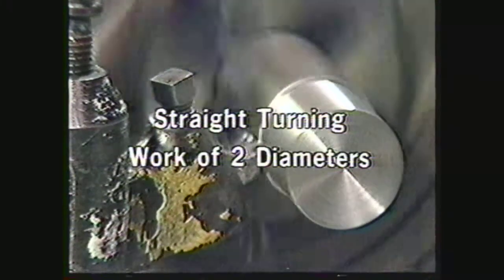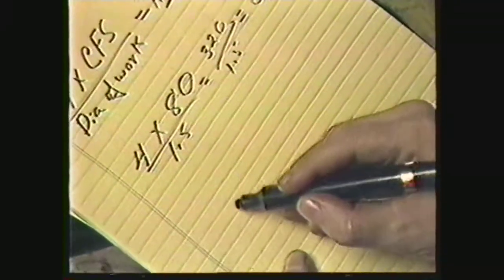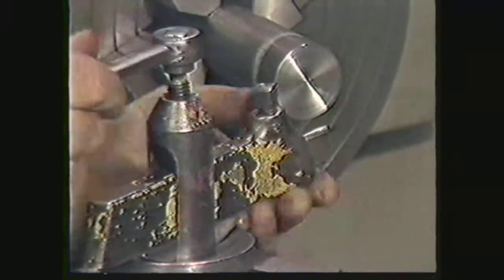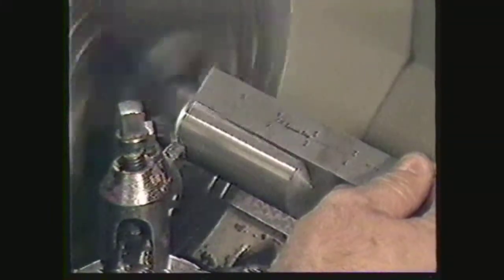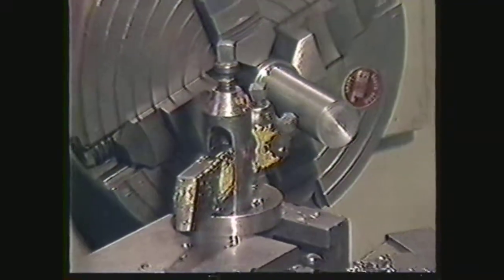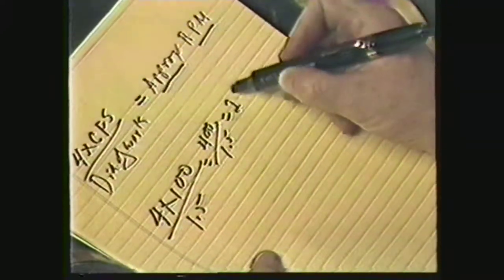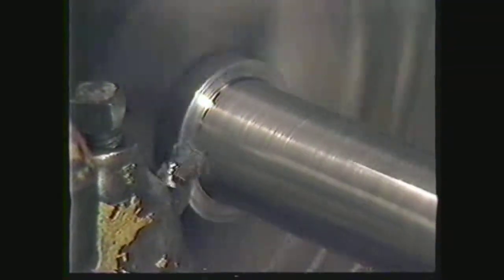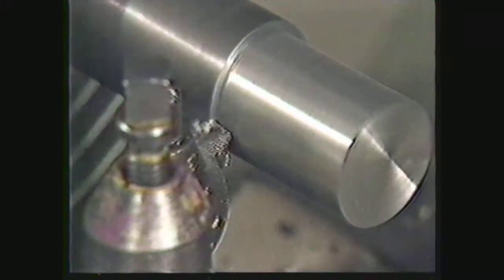Machine Technology II lesson 8 Straight turning work of two Diameters